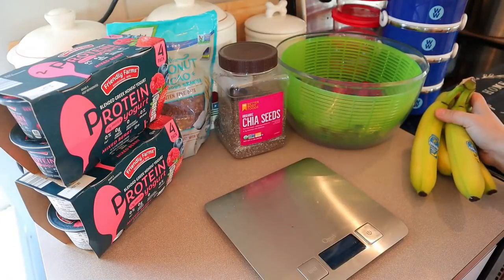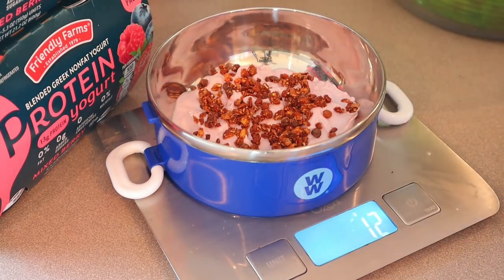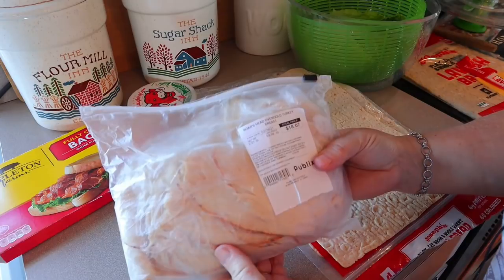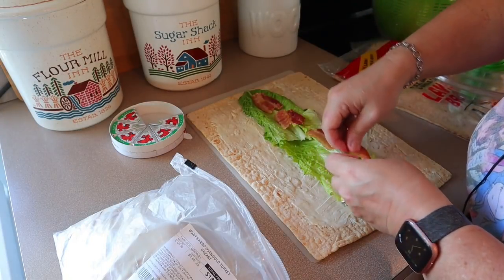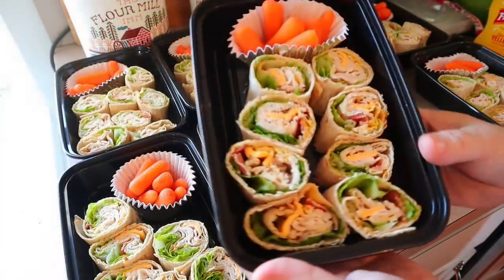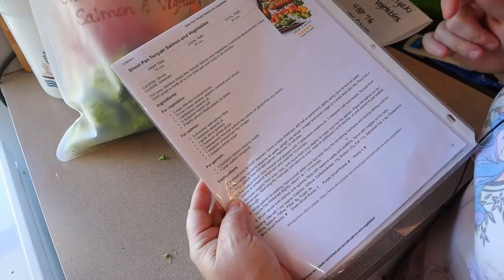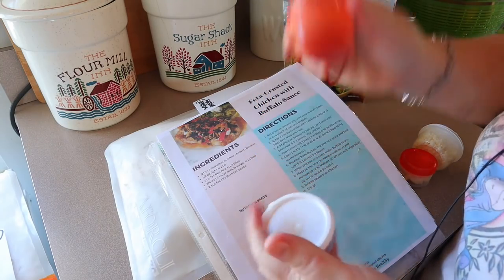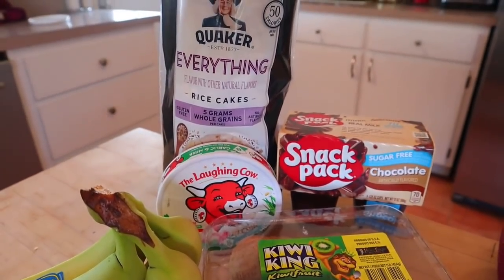MEAL PREP 😋 GREEK YOGURT BREAKFAST BOWLS | TURKEY ROLL-UPS | DIY DINNER KITS | WW POINTS & CALORIES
Weekly Meal Prep!!  Join me as I meal prep breakfast, lunch, dinner, and snacks for the week for my husband and me.  See what I eat in a day.  Planning what I eat and meal prepping are crucial in my weight loss journey on WW / Weight Watchers! :) I follow the WW blue plan, but I also give points for the WW purple plan and the WW green plan, and I also give calories as well.

You can still get tips and ideas for meal planning and meal prepping.  I'd love for you to join the Planning Us Healthy family!

00:00 START
00:35 INTRO
00:56 WELCOME & INTRODUCTION
01:26 BREAKFAST PREP - Greek Yogurt Breakfast Bowls
06:03 LUNCH PREP - Turkey Roll-Ups
13:27 DIY DINNER MEAL KITS
21:59 SNACKS
22:09 FINAL THOUGHTS
22:13 END SCREEN

BREAKFAST:
GREEK YOGURT BREAKFAST BOWLS 💙5 | 💜5 | 💚5  (295 calories)
I used Protein Greek Yogurt from Aldi, 3/4 Tbsp chia seeds (this made it very thick), 12 grams coconut cacao granola (Aldi), and berries.

LUNCH:
TURKEY ROLL-UPS 💙5 | 💜5 | 💚6 (330 calories)
For each serving:
1 Lavash bread
4 oz. Oven-roasted turkey breast (I use Boar's Head)
2 wedges Garlic & Herb Laughing Cow cheese wedge
Lettuce
(any other veggies of choice)
Spread cheese wedges on Lavash bread.  Top with turkey breast and toppings of choice.  Roll up and cut into 8 slices.

SHEET PAN TERIYAKI SALMON & VEGETABLES 💙4 |💜4 | 💚7 (326 calories)

FETA-CRUSTED CHICKEN with BUFFALO SAUCE 💙3 |💜3 | 💚6  (193 calories)

CRAZY GLAZY PORK TENDERLOIN 💙6 |💜6 | 💚6  (217 calories)

// ITEMS USED/MENTIONED OR JUST REGULAR ITEMS I USE
OXO Salad Spinner
Glass Bowls with red lids
8-oz mason jars
Food Storage Containers
Double-sided Measuring Spoons
Lakanto Sweetener
Spice Jar Set
Misto Oil Sprayer
Reusable Gallon Bags
Reusable Snack/Sandwich Bags
Black 3-compartment meal prep containers
Blue 2-compartment meal prep containers
Single-compartment meal prep containers: Purchased from Walmart
Silicone Whisk
Meat Chopper
Ozeri Food Scale
FITBIT I'm wearing
Bands for Fitbit
Oster Convection Oven (on the counter behind me)
Ninja Specialty Coffee Maker (on counter behind me)

a great way to save money on groceries! This app works on digital receipts as well, so all those Walmart grocery pickups and Instacart orders will be counted!

ww meal prep